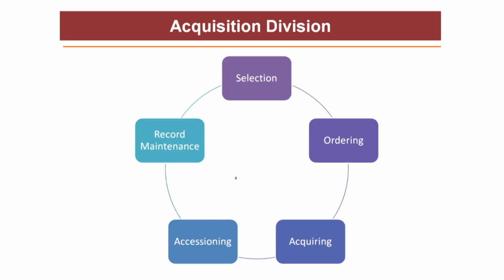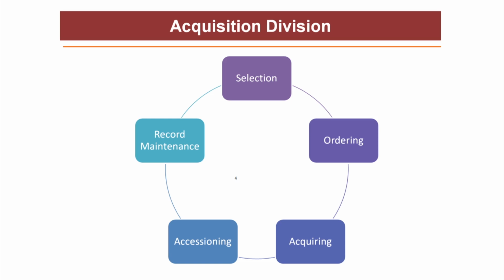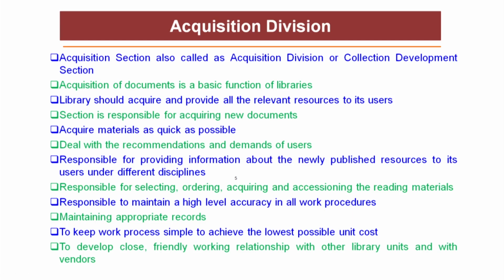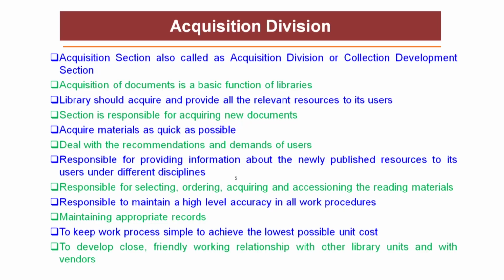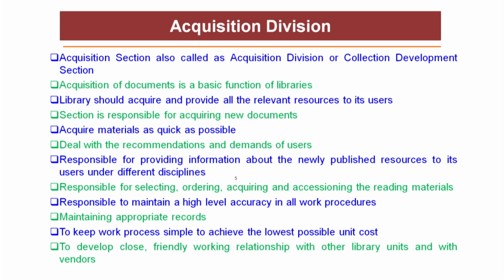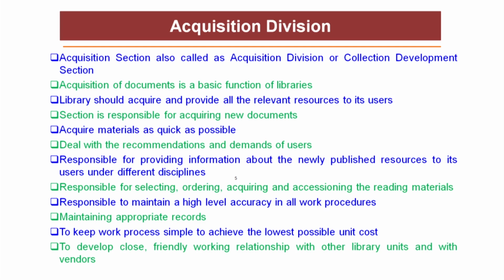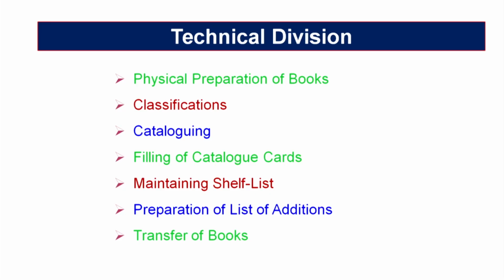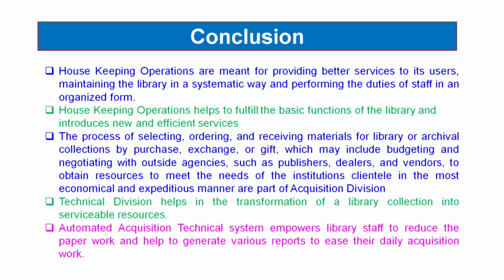Lecture 07 : Areas of Library Automation-Acquisition and Technical Section